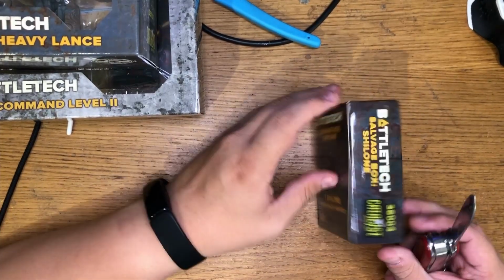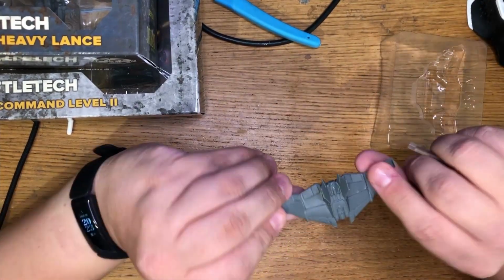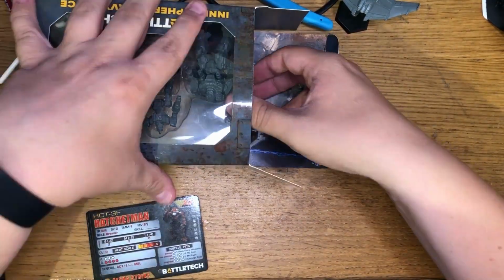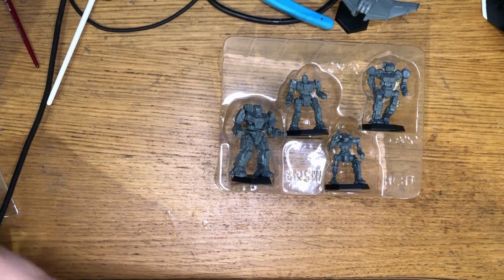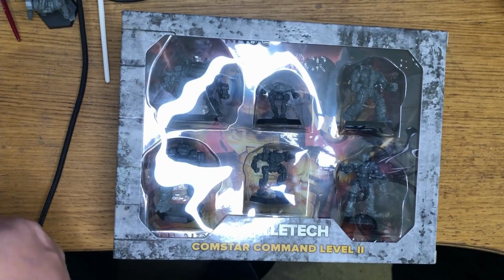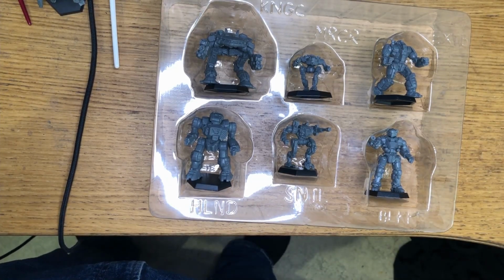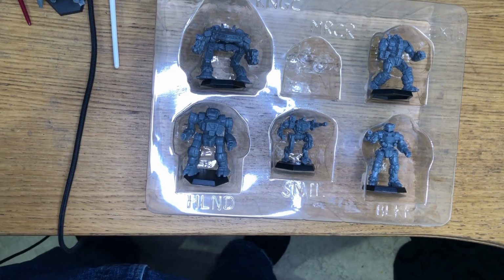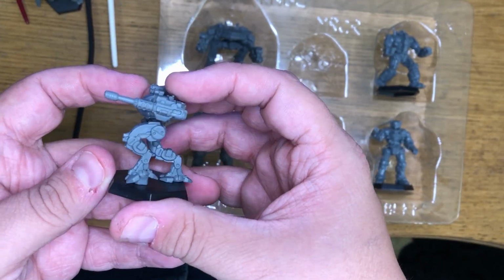Unboxing more mechs. // Battletech Clan invasion Kickstarter wave 2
I got my mechs and now we shall take a closer look before the painting begins. Enjoy.